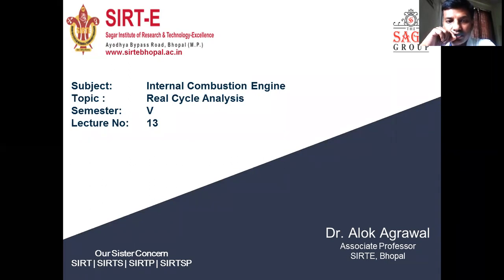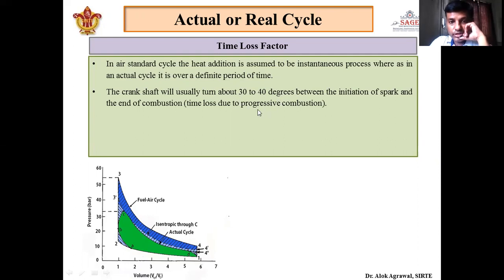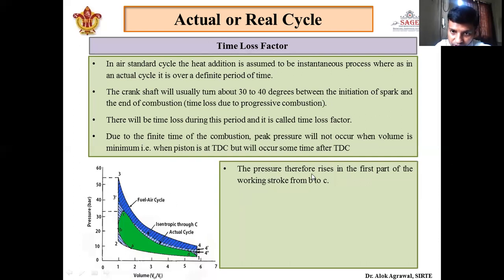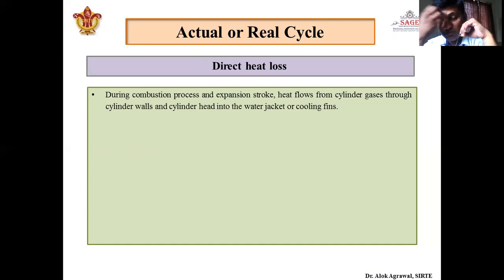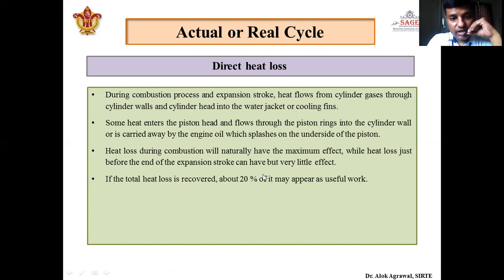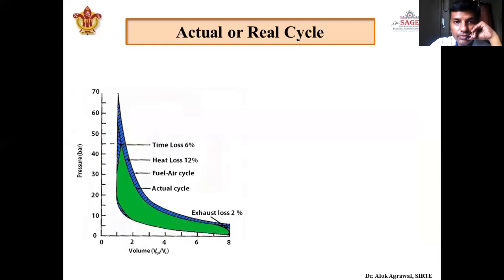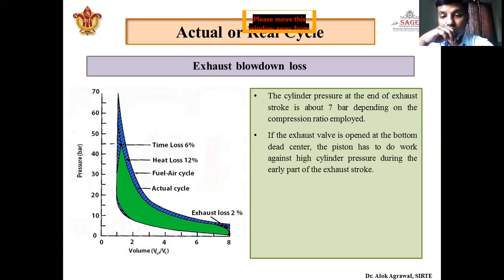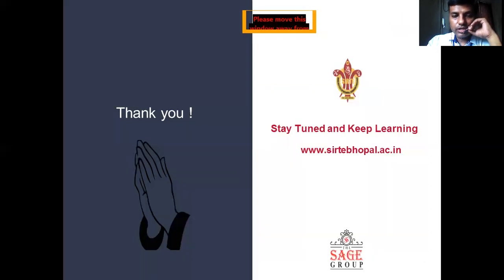ME 501 IC ENGINE Lecture 13: Real cycle analysis continued